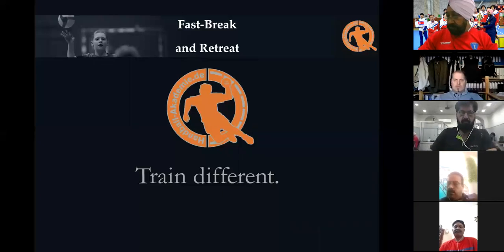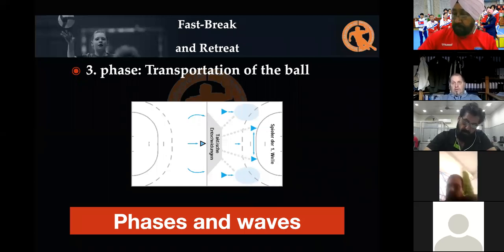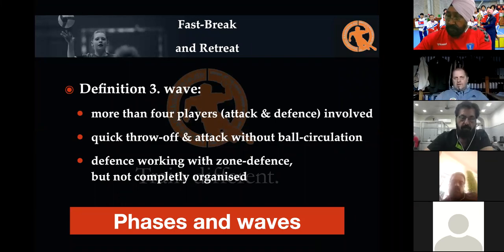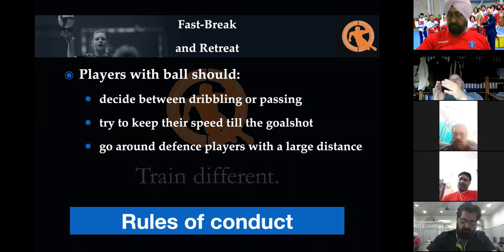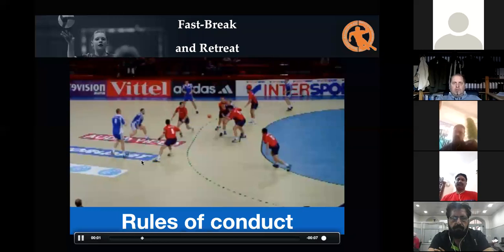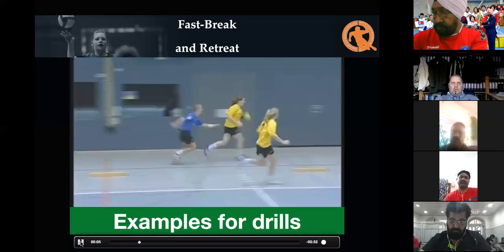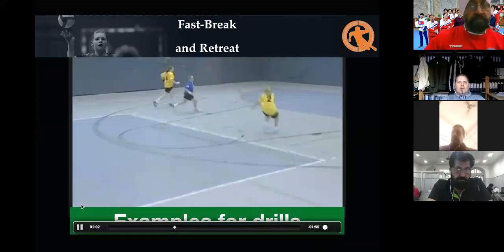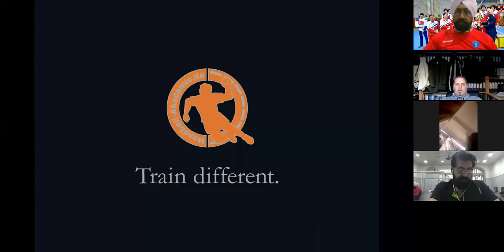ONLINE CEP HANDBALL 19/21